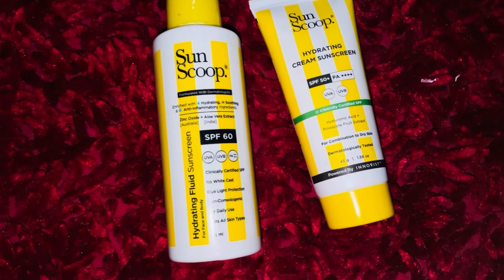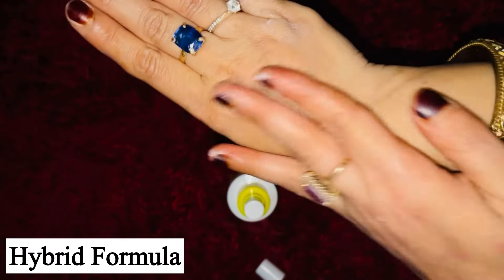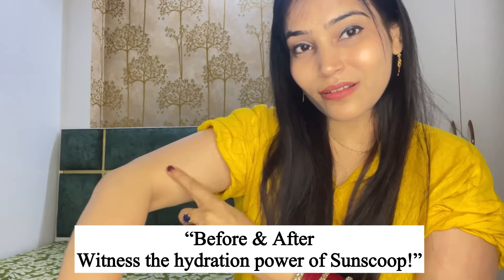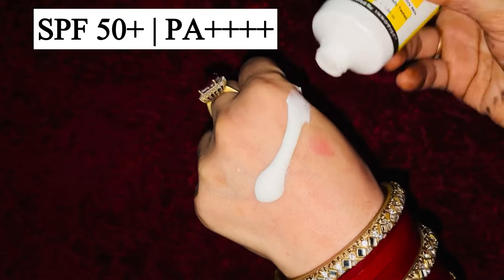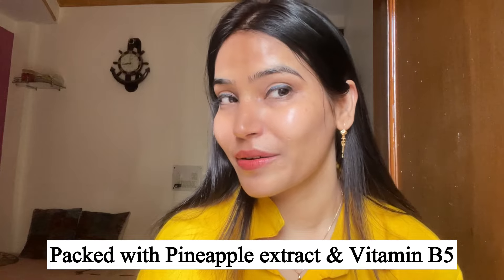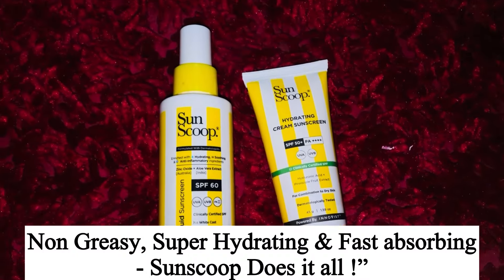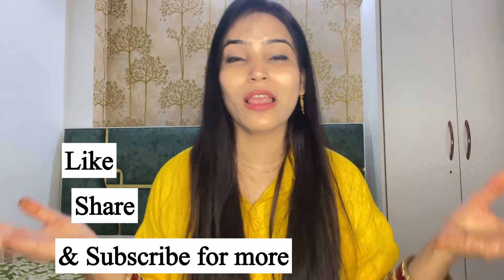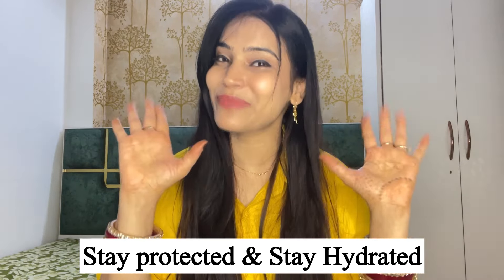Summer Skin Care Simplified: Sunscoop’s Sunscreen Face-off! Best Sunscreen for Dry Summer Season✅☀️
Hey everyone!
We’re checking out Sunscoop’s cool sunscreens today.
Got the Hydrating Face Sunscreen and the Fluid Body one too.
It’s summer here, and we need to keep our skin safe, right? So, let’s see if these sunscreens are any good.
We’re testing out two of them – the Invisible Primer and the Glow Even Tone. Which one’s better? We’ll find out together.
Your skin’s super important, so let’s take care of it.
Catch you all in the next video.
Product link:-